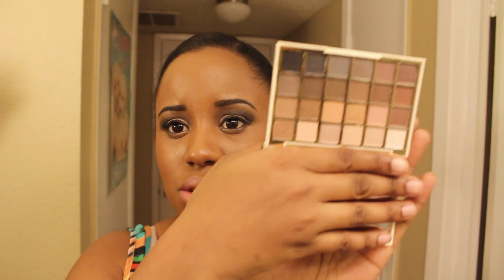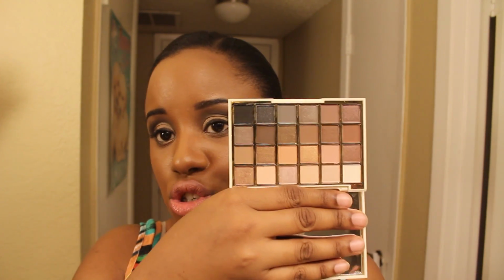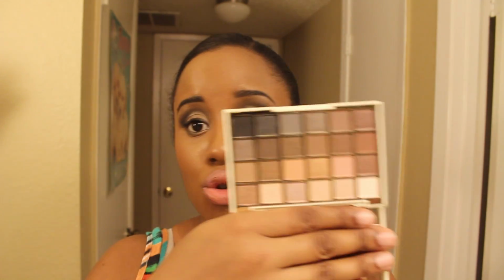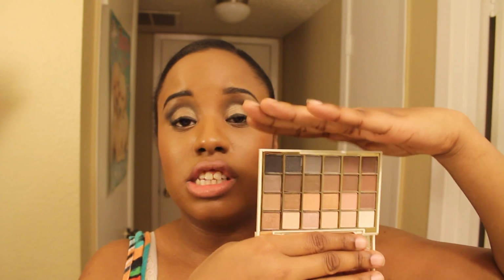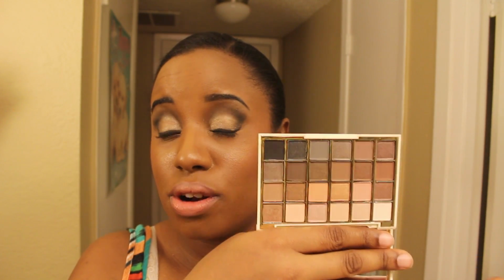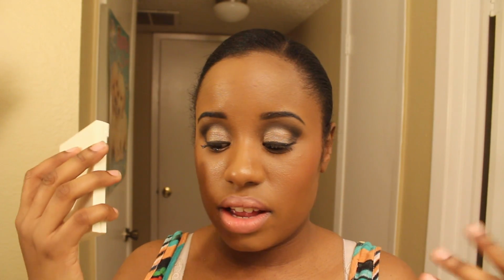1st impressiom sonia kashuk eyes on neutral: matte & shimmer palette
Brought this on clearance for 15 dollars was originally 30 dollars. I do apologize if the video quality is lacking. I've upgrade to a new memory card and the editing software might not be able to cope with the speed of the card or youtube is at it again.

This is a 1st impression and things could change. If your interested in this palette now is the time to get it.

My Foundation Color Reference and skin type:

-I'm a mac nw 43-nw45 (in general)
-l oreal true match n8 perfect match n8 mixed with n9
-l oreal lumi sable mixed with coca sometimes I can just use the sable
-Revlon color stay in Carmel mixed with cappucino-3 parts Carmel and 1 part Cappuccino
-aj crimson bb cream 4 mixed with 5 for perfect shade
-Im oily around my nose (tzone) and normal to dry on the rest of my face